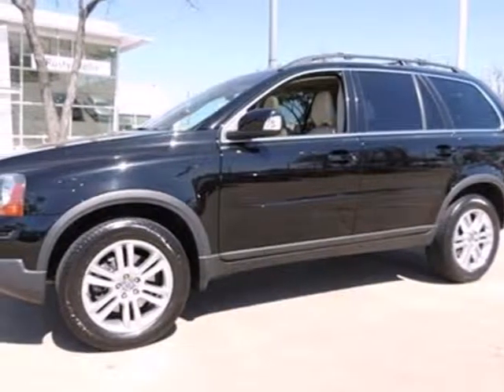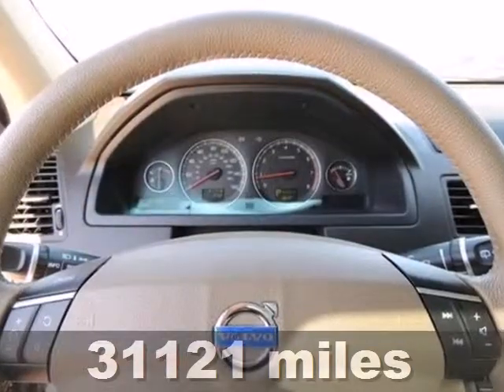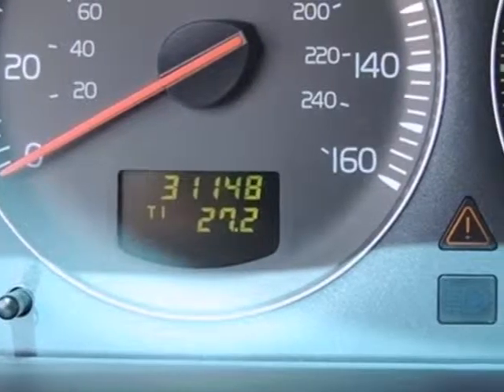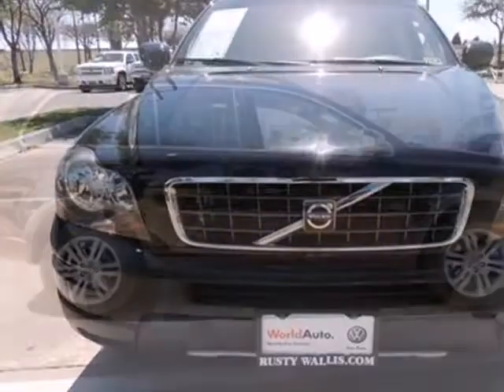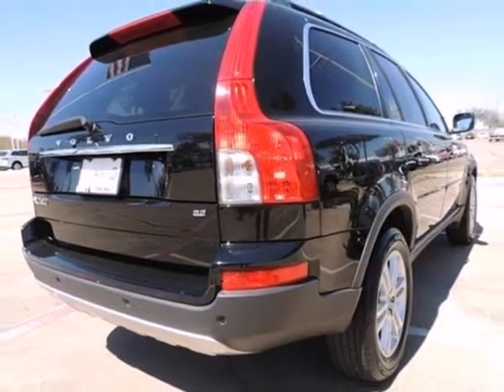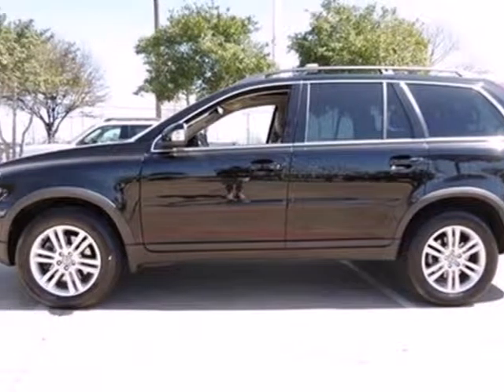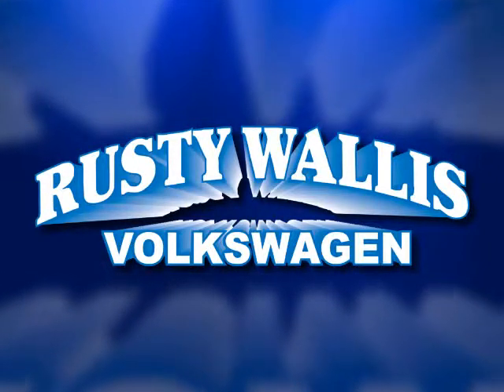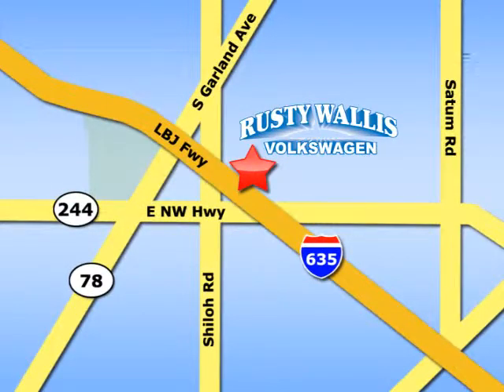2010 Volvo XC90 Dallas TX Garland, TX P5109 - SOLD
Year: 2010
Make: Volvo
Model: XC90
Trim: I6
Engine: 3.2L 6 cyls
Transmission: Automatic 6-Speed
Color: Black
Mileage: 31121
Stock #: P5109
Great MPG: 22 MPG Hwy!! CARFAX 1 owner and buyback guarantee.. Very Low Mileage: LESS THAN 32k miles... This is the perfect do-it-all car that is guaranteed to amaze you with its versatility** Stunning! Great safety equipment to protect you on the road: ABS Curtain airbags Passenger Airbag Front fog/driving lights Rear fog lights...Other features include: Leather seats Power locks Power windows Sunroof Auto...

Address:
12635 LBJ Freeway